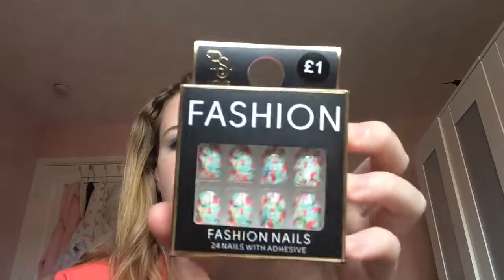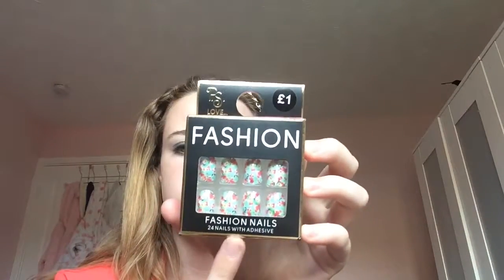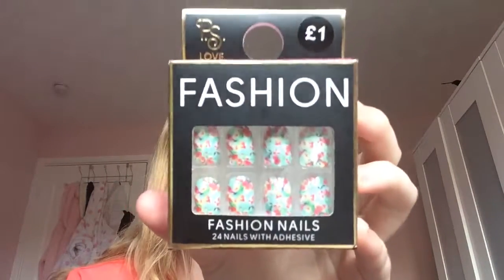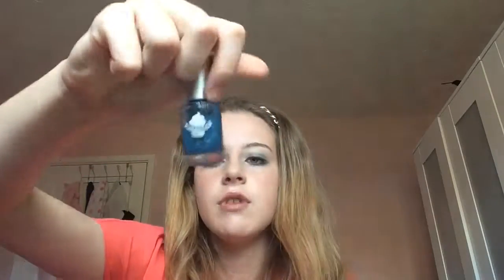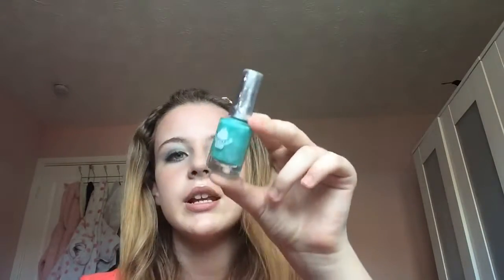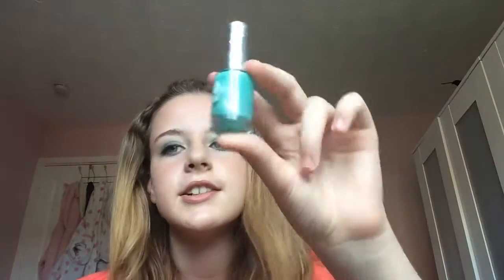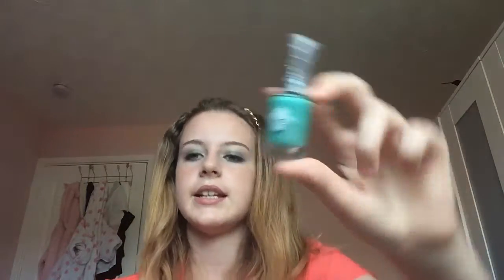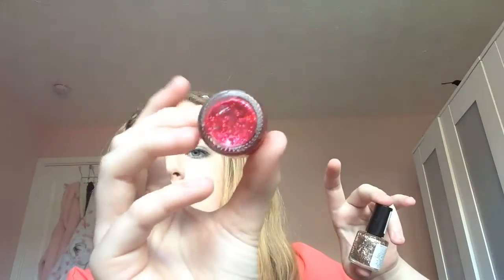My Nail Collection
In this video I show you some of my nail products but I have a extremely bad habit of bitting my nails but this video has encouraged me to continue my personal quest to grow my nails thank you all for watching my videos and giving me soon much support. ❤️